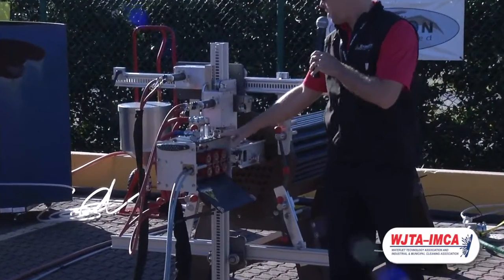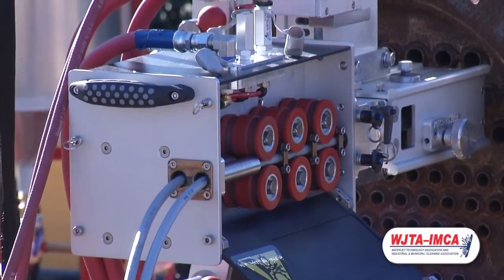StoneAge Demo at 2014 WJTA-IMCA Expo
StoneAge demonstrates the features and operation of the new Autobox ABX-2L automated flex lancing machine and lightweight positioner at the 2014 WJTA-IMCA Expo, New Orleans.